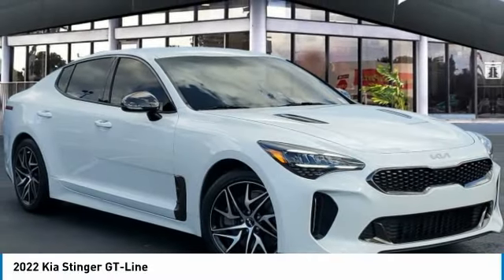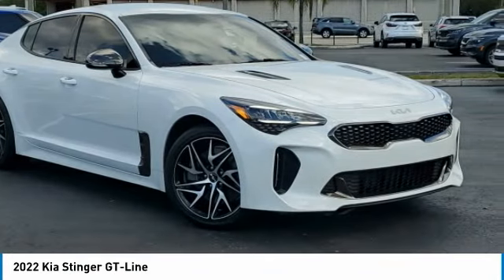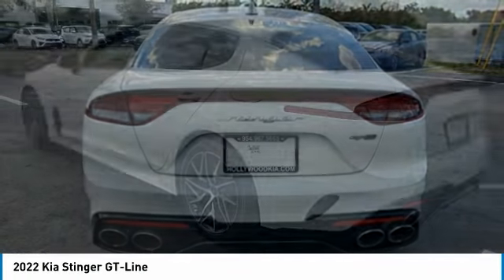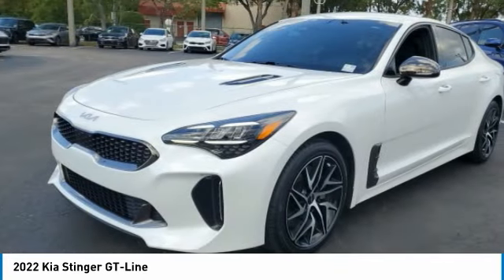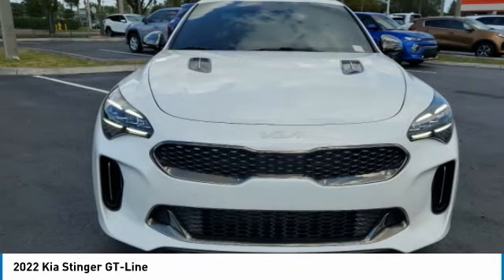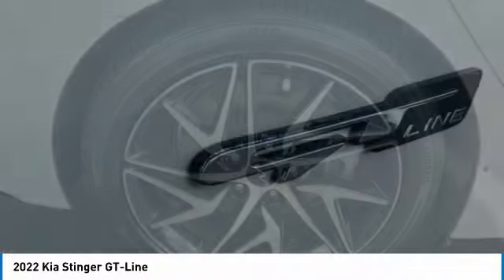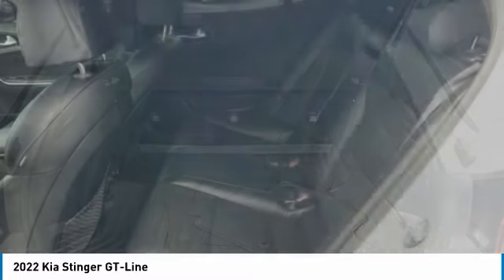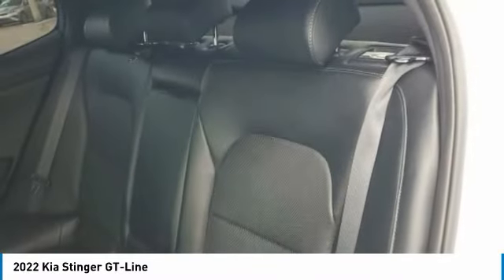2022 Kia Stinger near me Hollywood,Pembroke Pines,Davie,Fort Lauderdale FL ST131471A ST131471A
Snow White Pearl Used 2022 Kia Stinger near me Hollywood,Pembroke Pines,Davie,Fort Lauderdale FL at Hollywood KIA.

Hollywood KIA
6011 Pembroke Rd

2022 KIA STINGER Hollywood, FL
Stock# ST131471A

Hollywood Kia
6011 Pembroke Rd

2022 Kia Stinger GT-Line Fully Detailed.
Recent Arrival! 22/32 City/Highway MPG Clean CARFAX.